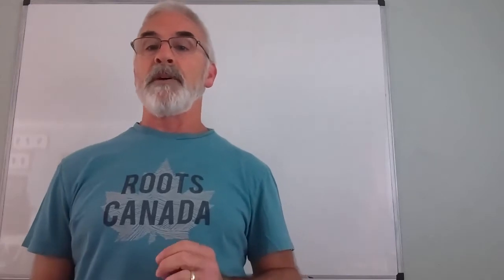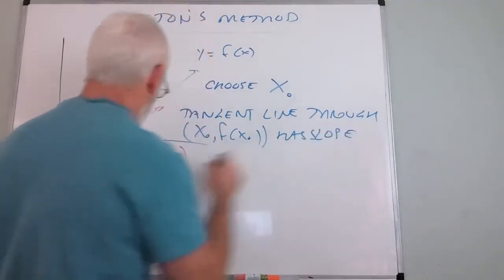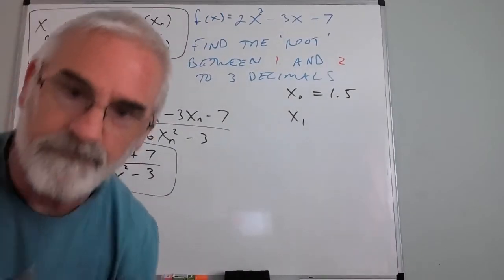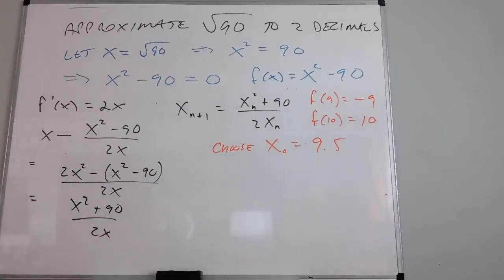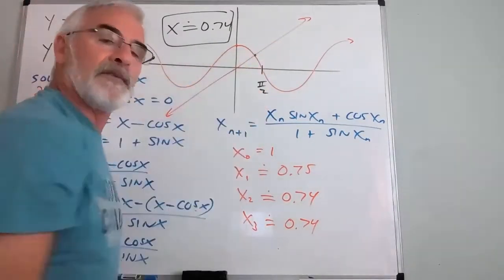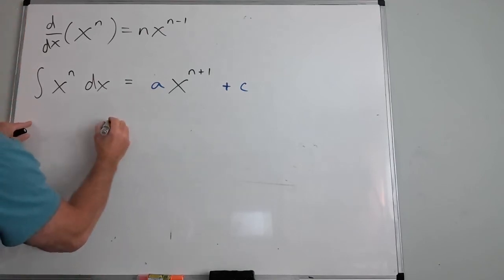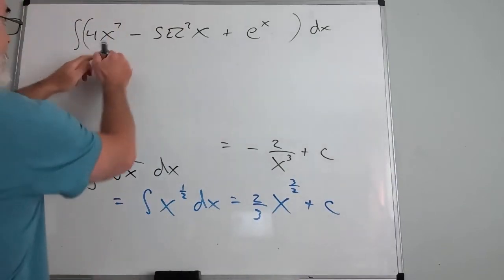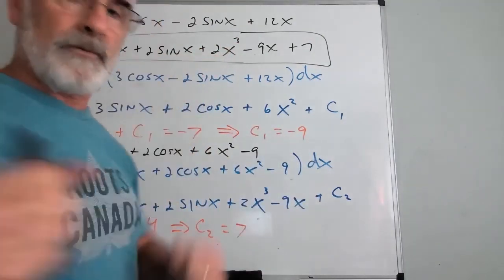Apr 6 150